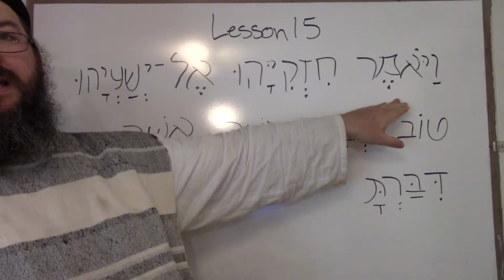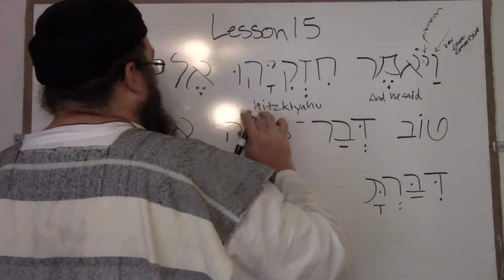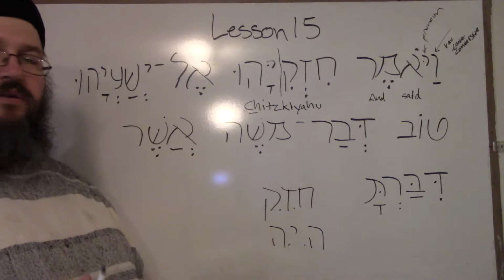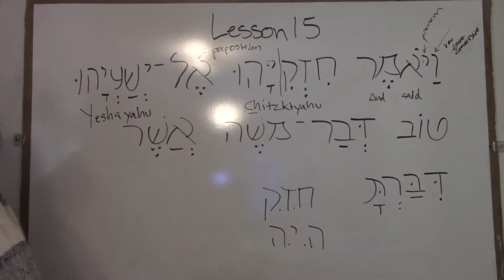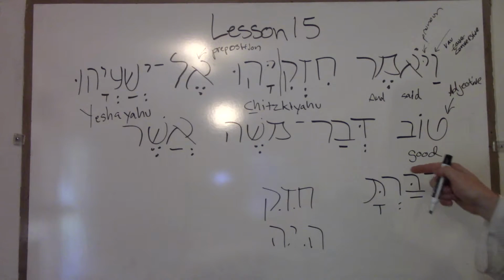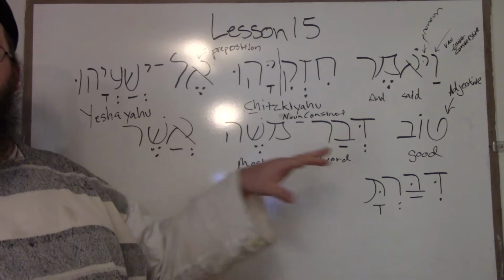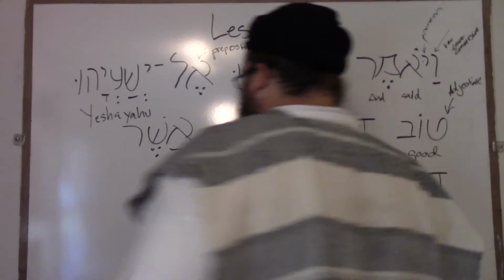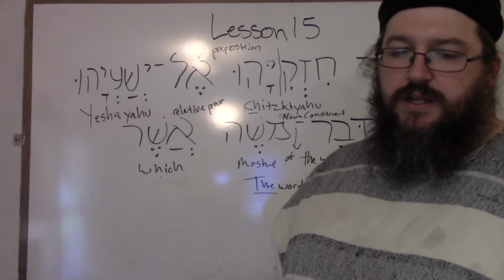Learning Biblical Hebrew Lesson 15.1